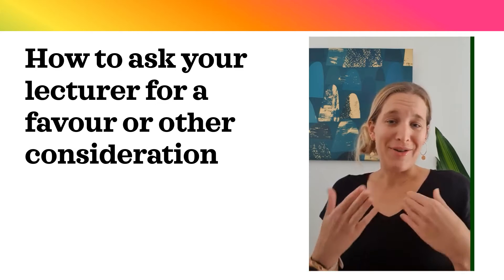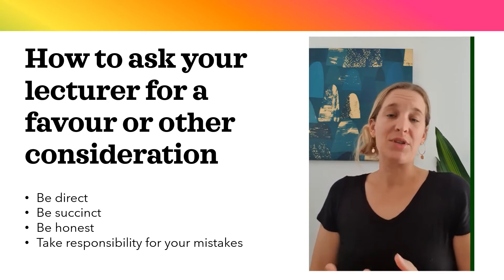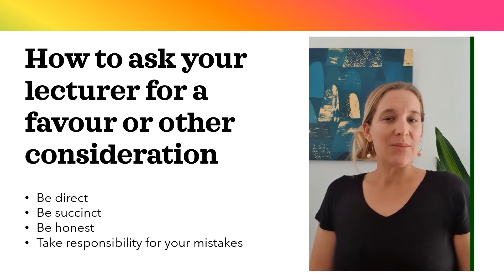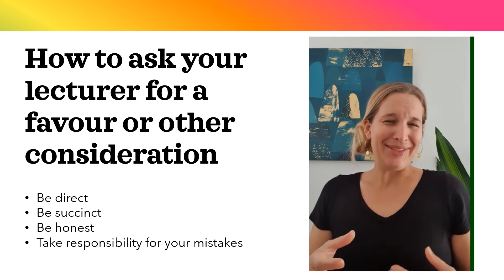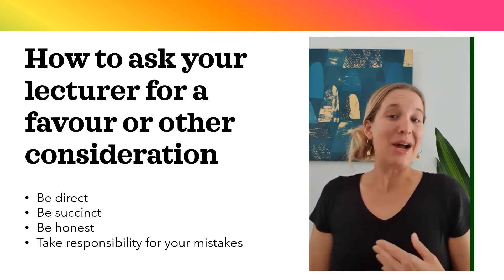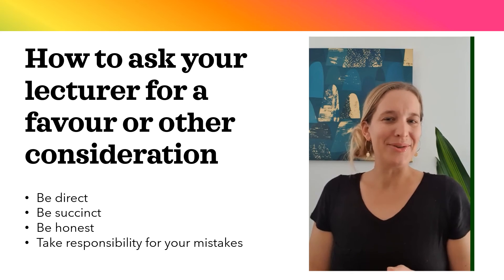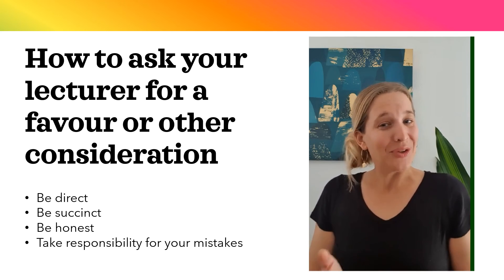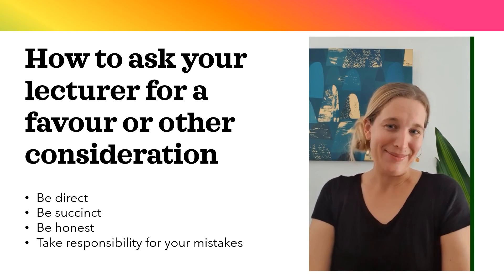Communicating with your lecturer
This video discusses some good (and not so good) ways to ask your Lecturer for a favour or other consideration.